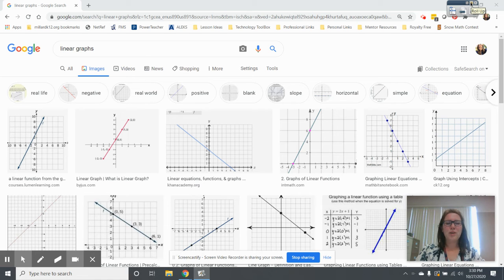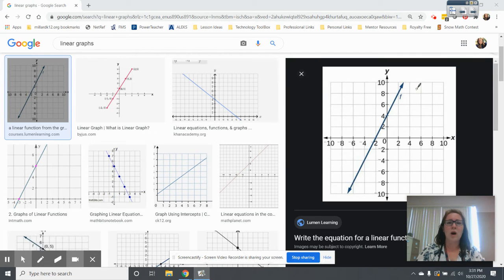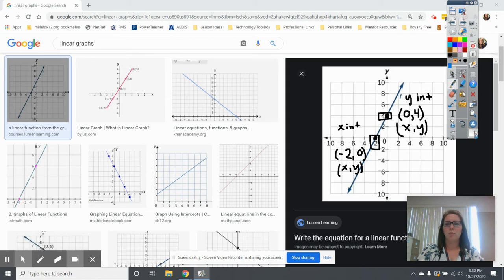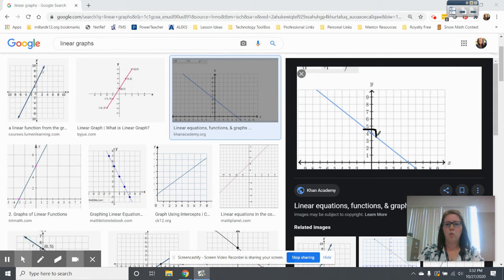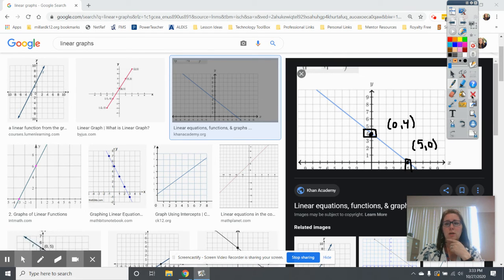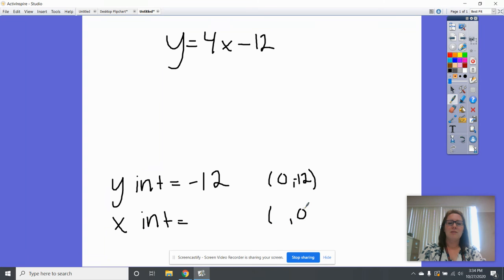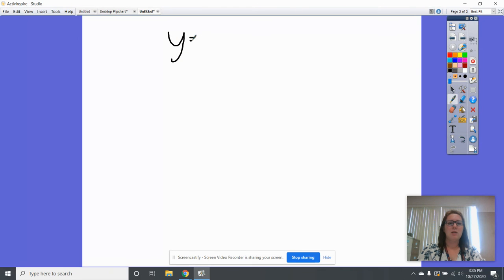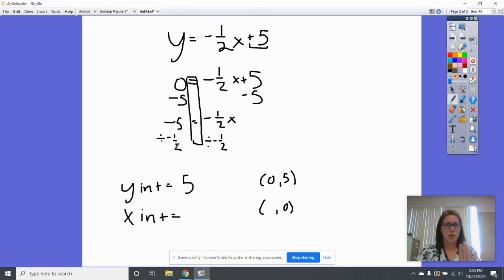X and Y Intercepts of Linear Graphs